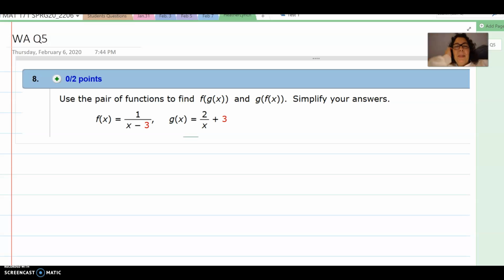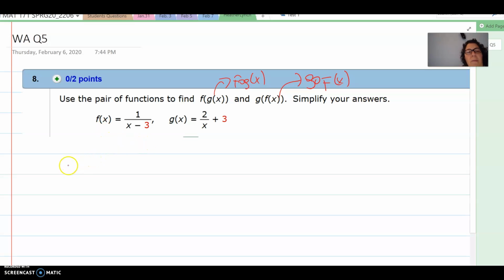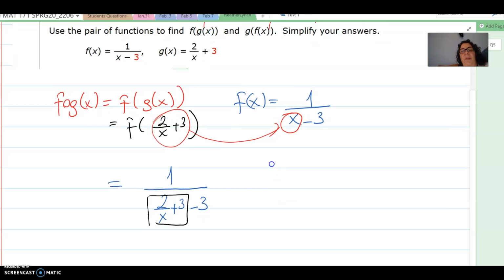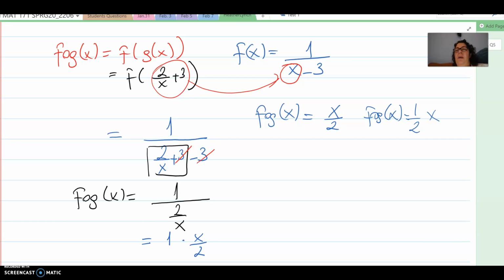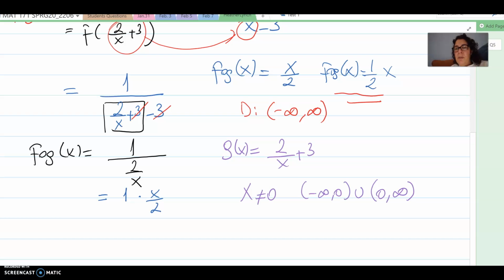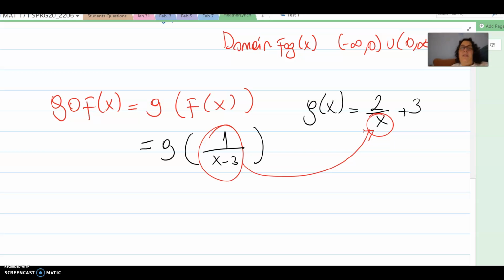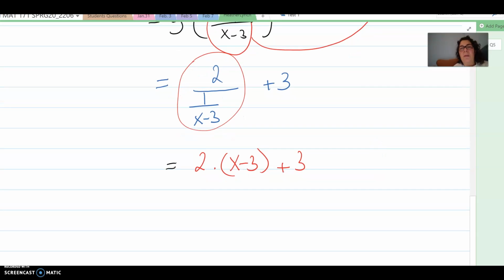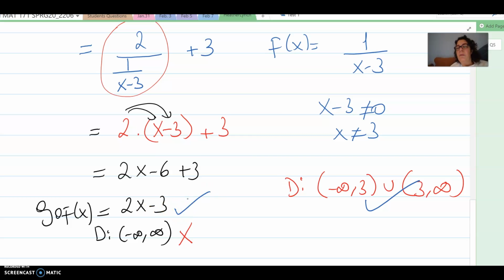Composition of Functions